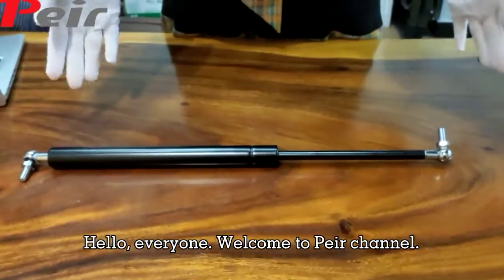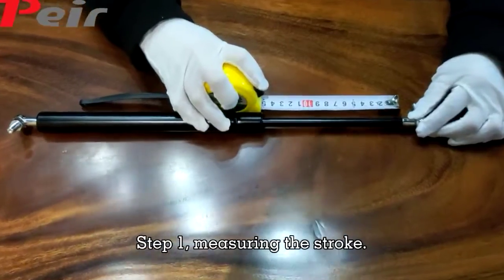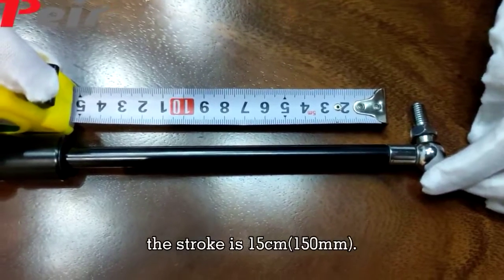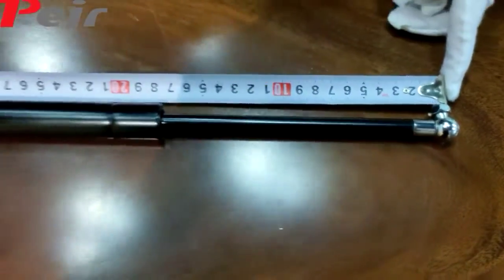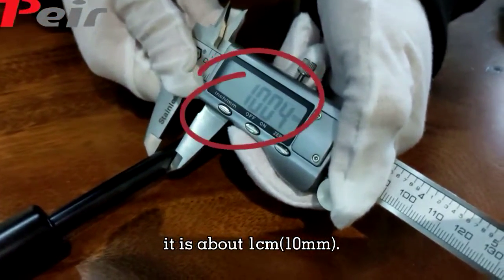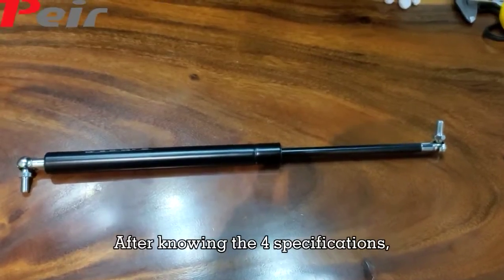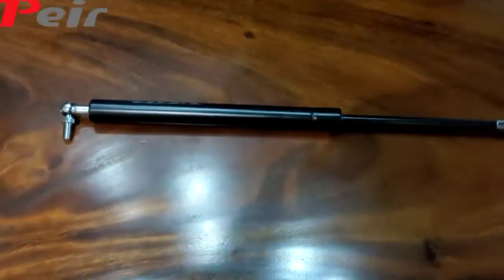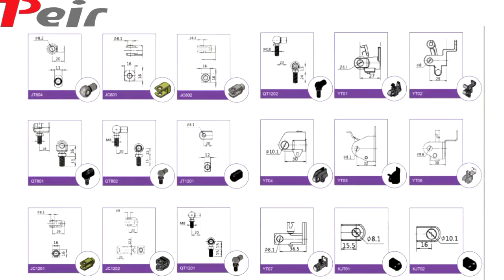How To Customize Your Gas Springs? ( Gas Spring Measurement)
When we want to buy gas springs, we need to tell the supplier some specifications to ensure that we can get the gas springs we need. Next let this video tell you, what information do we need to provide?